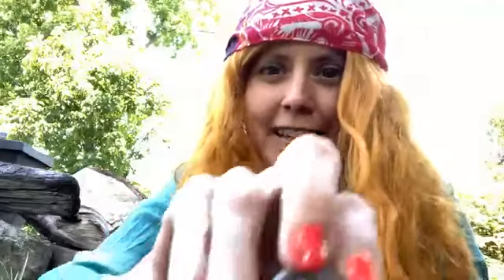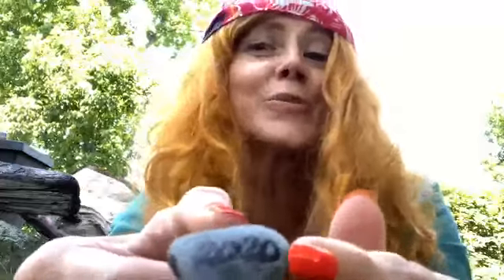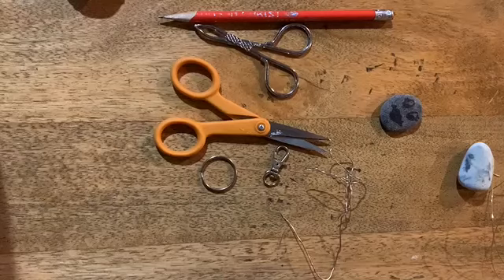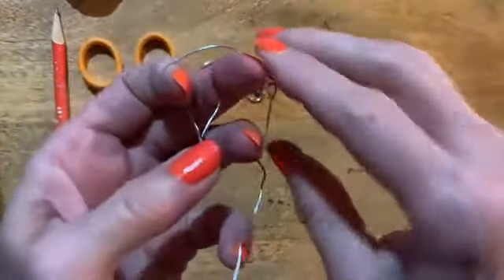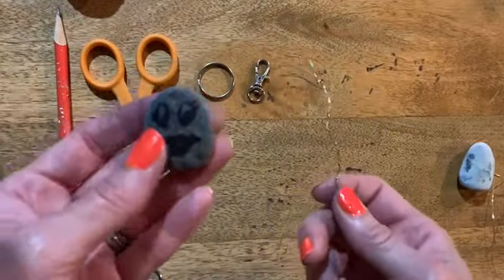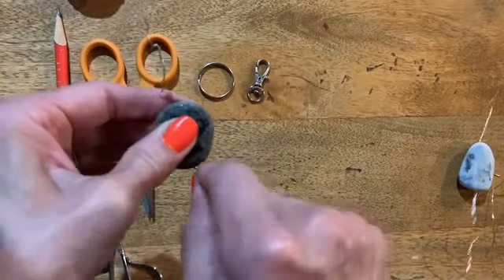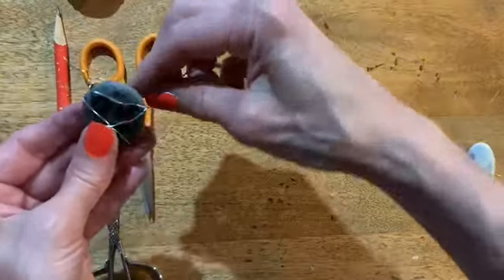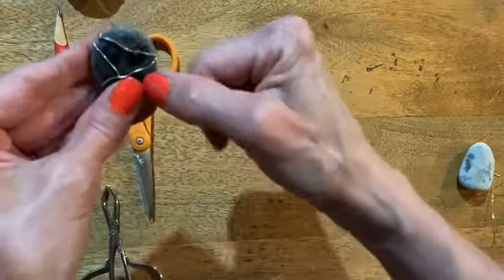Roxy Rubble wraps rocks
Roxy shows you how to wrap rocks with wire...learn 2 ways and then try it on your own